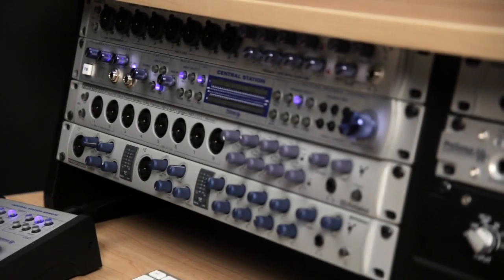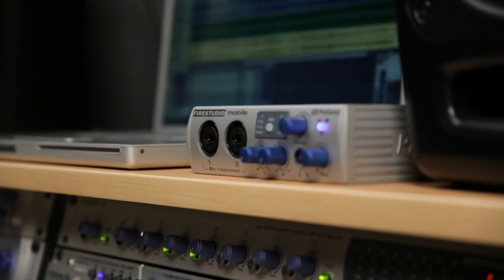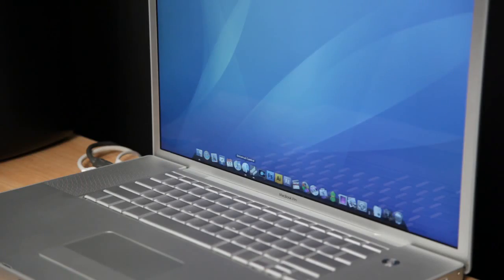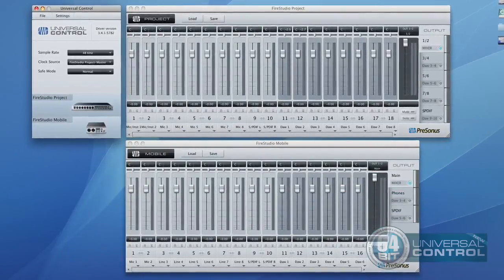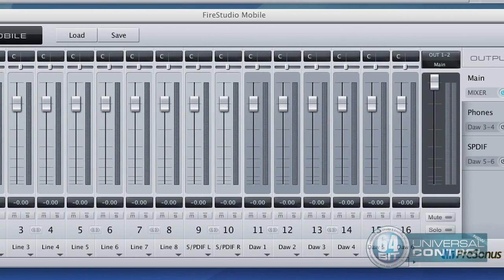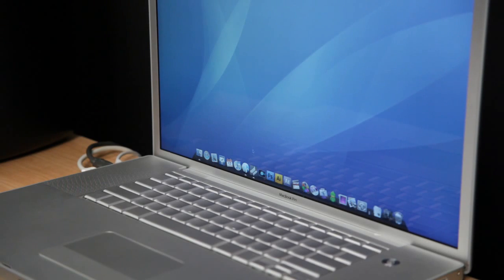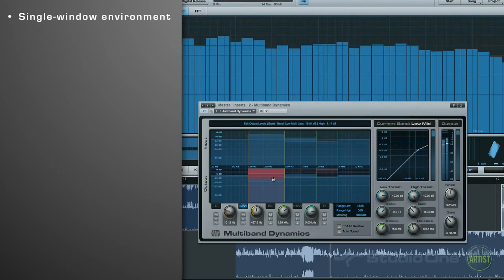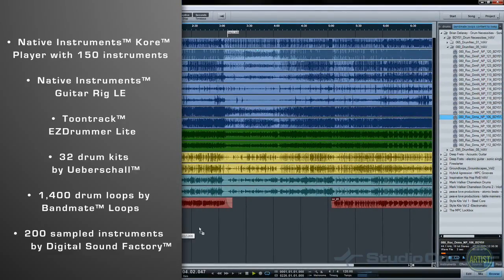Presonus FireStudio Mobile Overview | UniqueSquared.com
The PreSonus FireStudio Mobile Recording System combines the superior analog-circuit design and advanced platform technology of PreSonus' acclaimed FireStudio rackmount interfaces with the ability to run on bus power in field applications. Now you can have enhanced audio performance for music recording and creation anywhere you can lug your laptop.

The FireStudio Mobile is a ten-input, six-output professional audio recording system that combines two PreSonus XMAX Class A microphone preamplifiers; six line-level, analog input channels; S/PDIF digital input and output; MIDI I/O; and headphone monitoring with separate gain control. The FireStudio Mobile gives you tons of flexibility and a high input count making it possible to record a whole band. It's also bundled with PreSonus Studio One Artist, a groundbreaking music creation program, and over 4GB of virtual instruments, plug-ins, loops, and samples to get you started making music immediately.